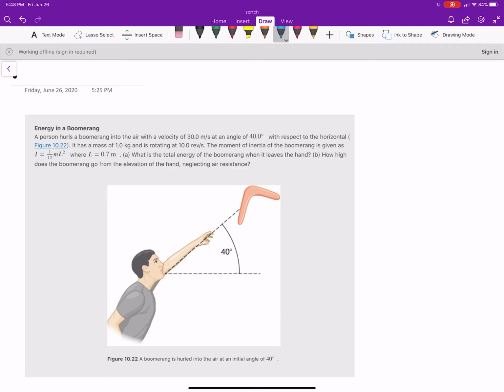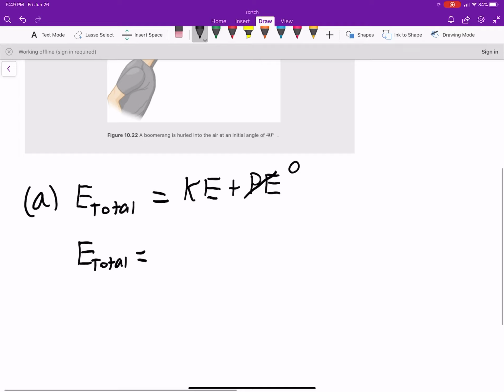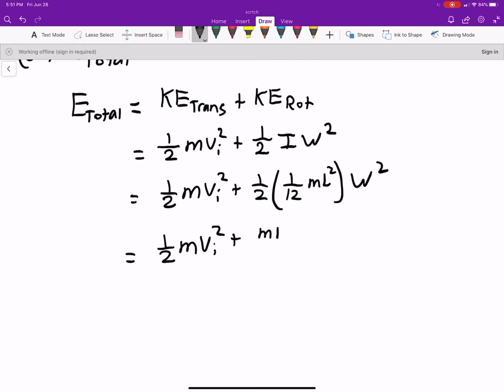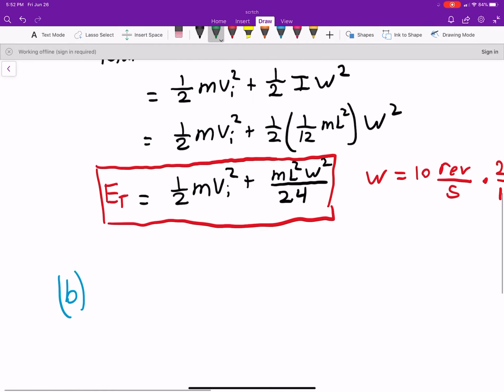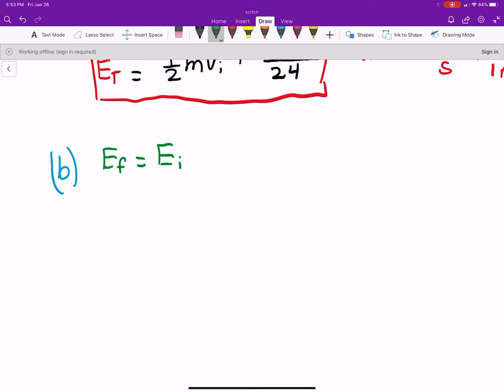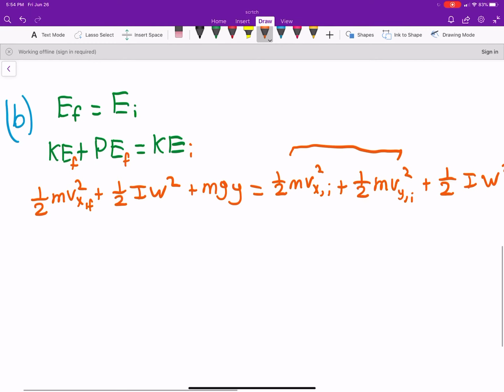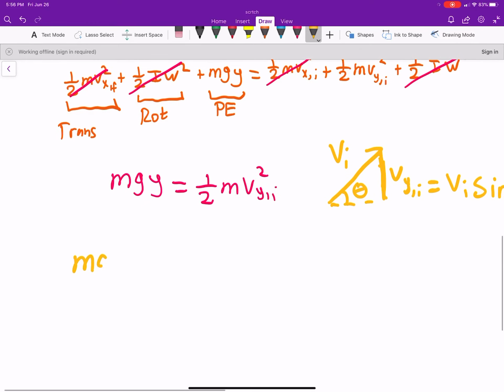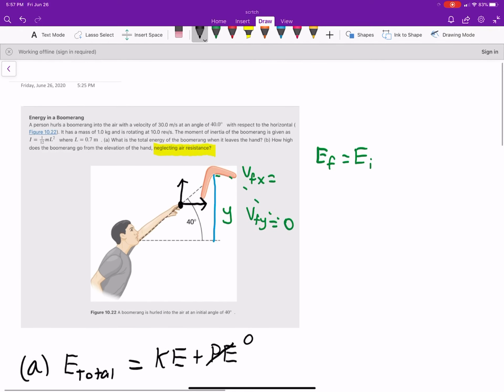Physics 1: Rotational and Transitional Energy